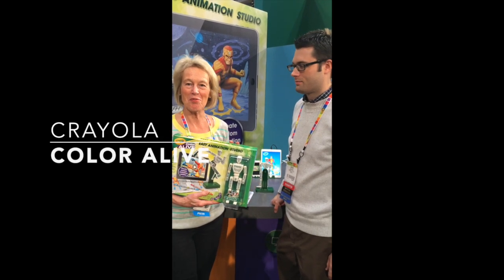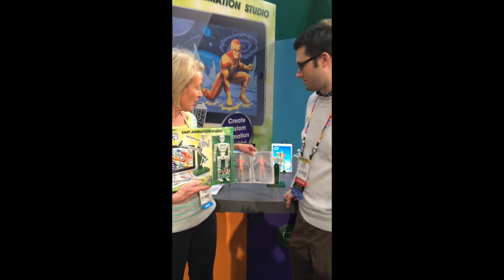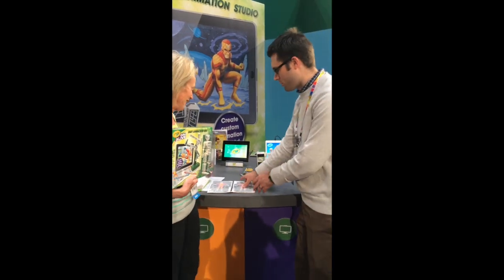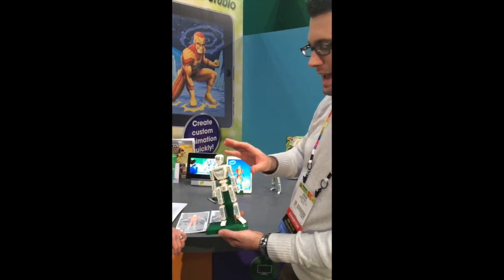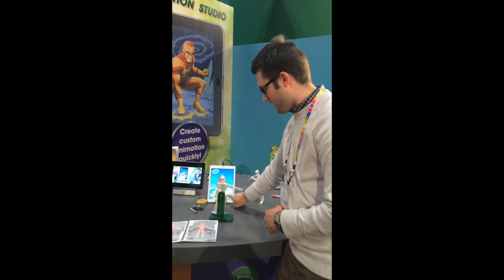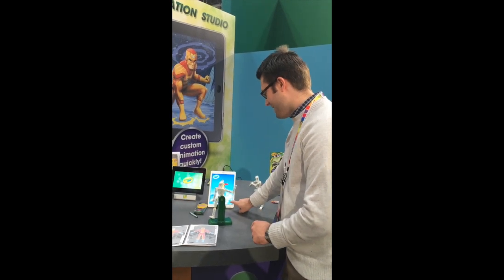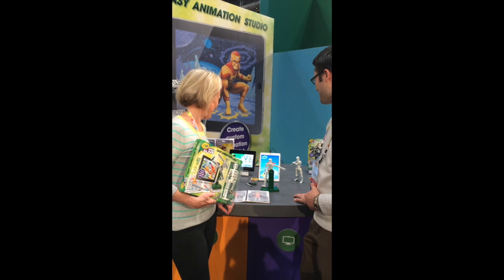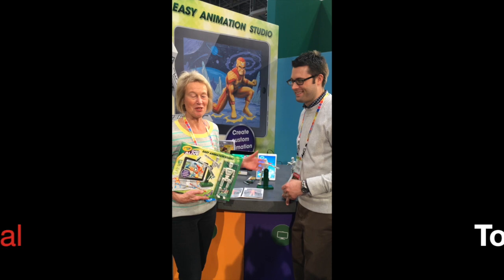Playonwords' Sherry Artemenko and Crayola 2015 International Toy Fair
This video is about Crayola Toy Fair 20150214